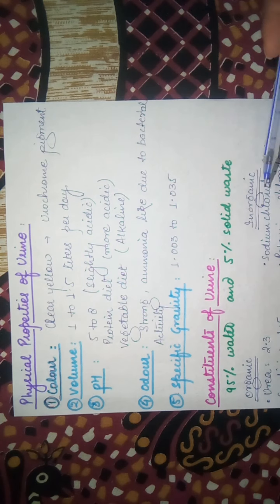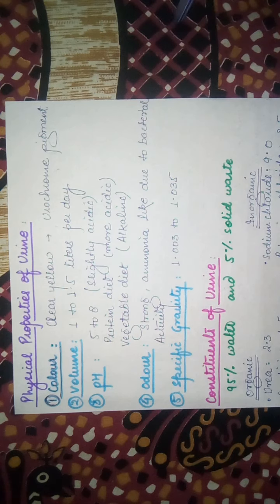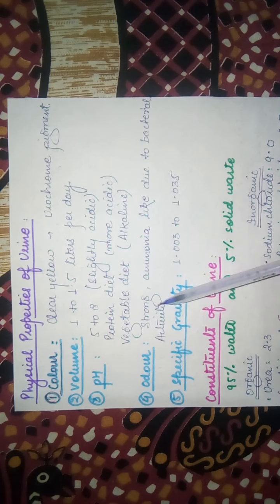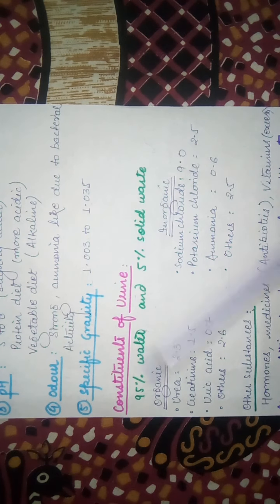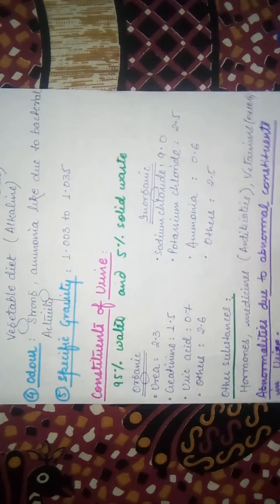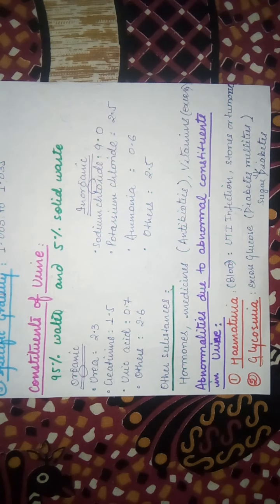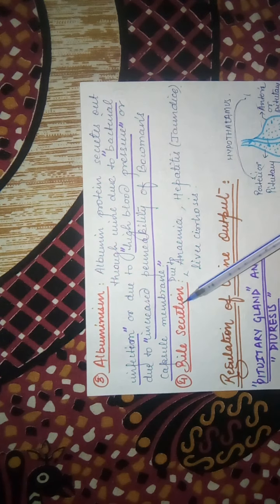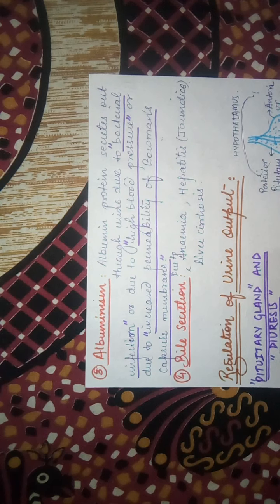PHYSICAL PROPERTIES AND CONSTITUENTS OF URINE